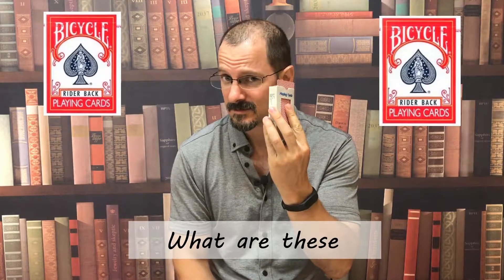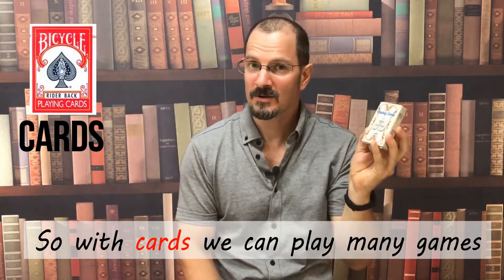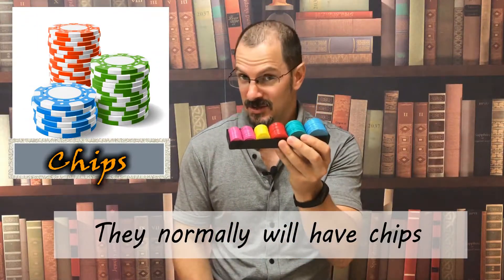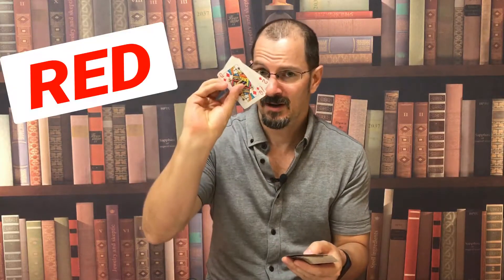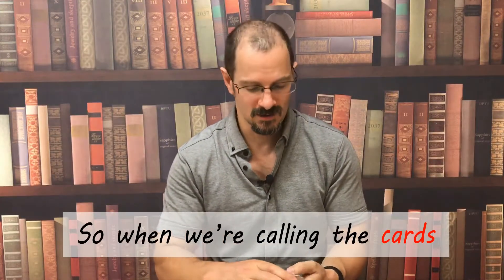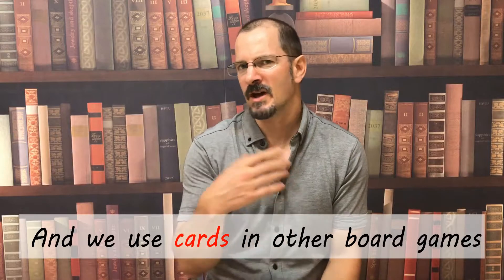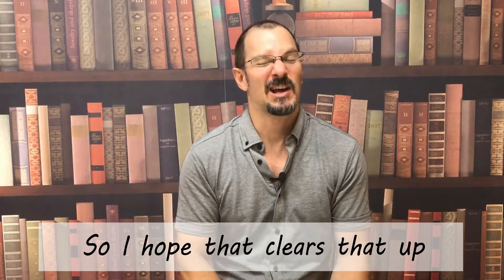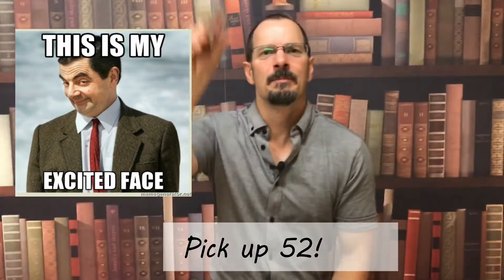Learn English with KANE : Cards vs. Poker